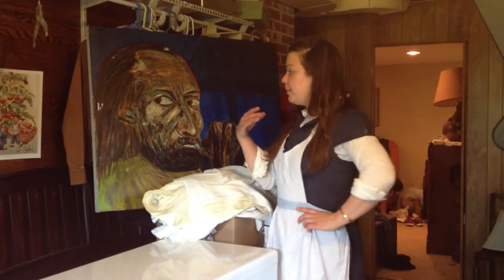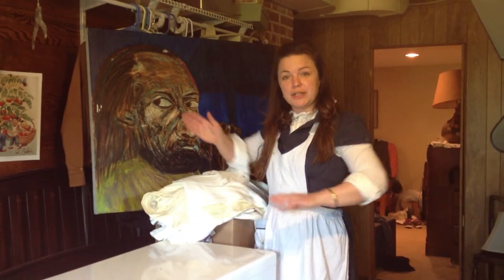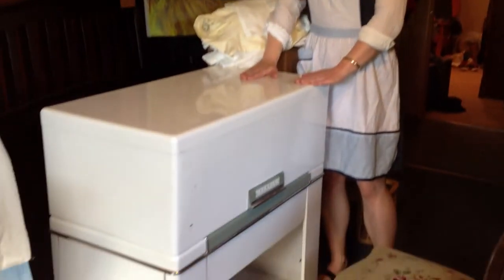Bendix Mangle Outtake Reel. Warning! No information provided. Just a blooper.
How to release your fingers once caught in a mangle iron makes us laugh to hard to continue shooting. Creepy painting presides.